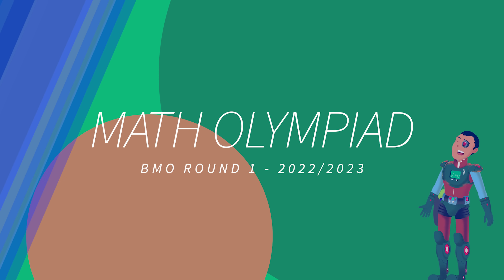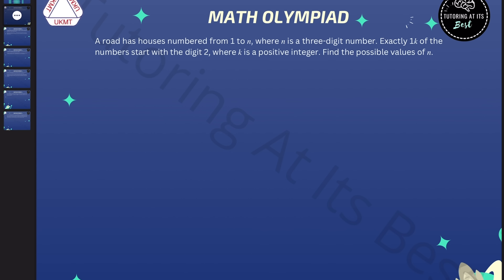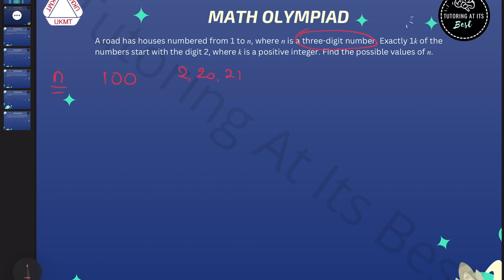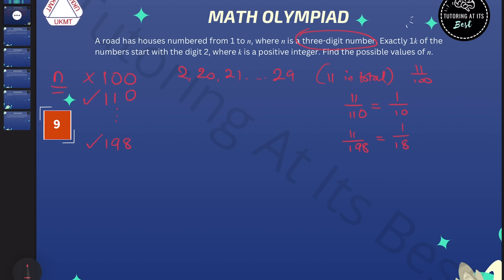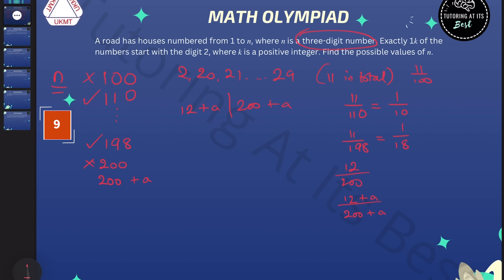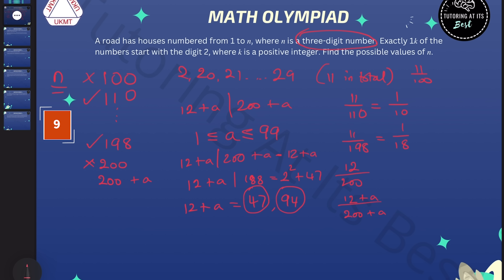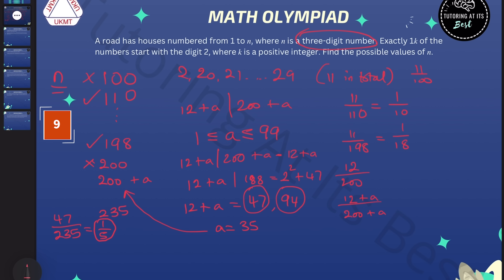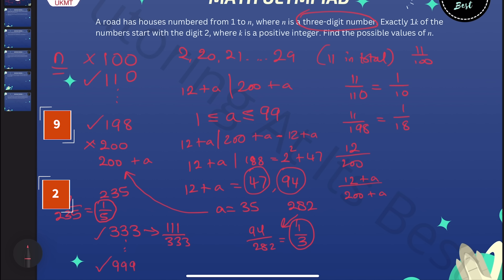(Question 1) British Mathematical Olympiad Round 1- 2022